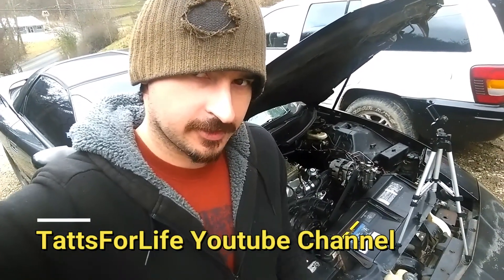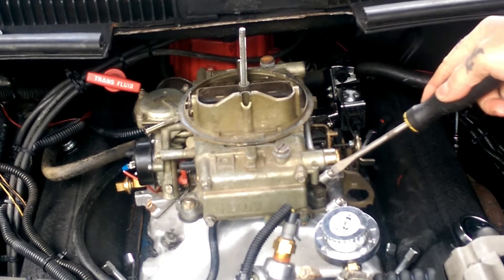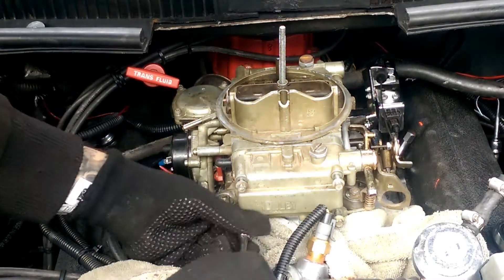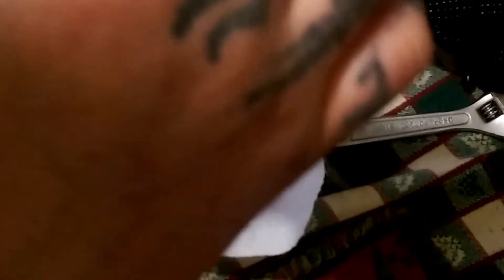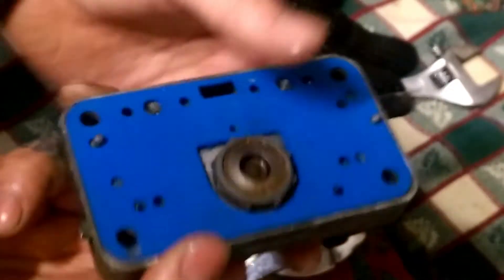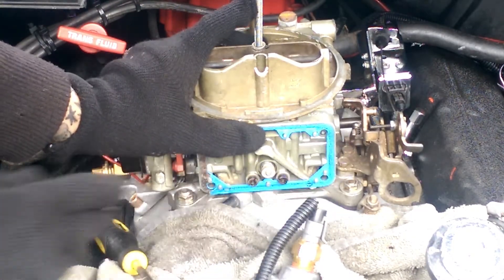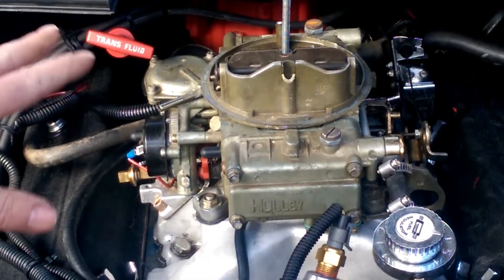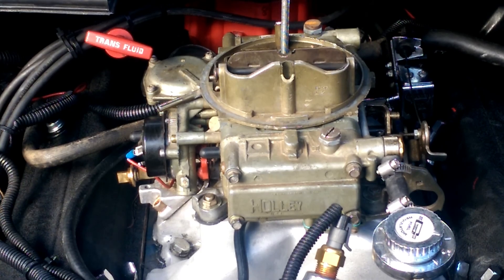How To Replace A Power Valve From A Holley Carburetor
So do you need to change or replace the power valve in  your holley?, then this video is for you... so watch and enjoy.
The valve itself is a small rubber diaphragm with a small coil spring. When opened, it allows fuel to flow through a calibrated opening in the metering block called the power valve channel.. that why the wong size power valve or the wrong one can cause carb troubles...